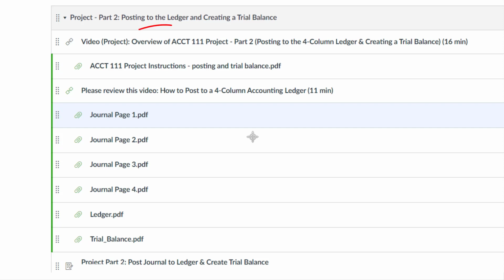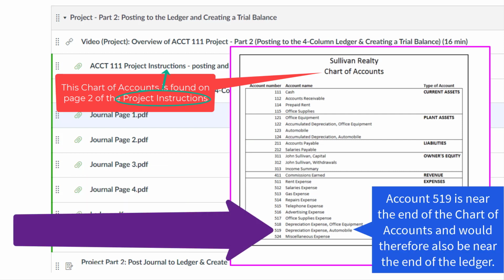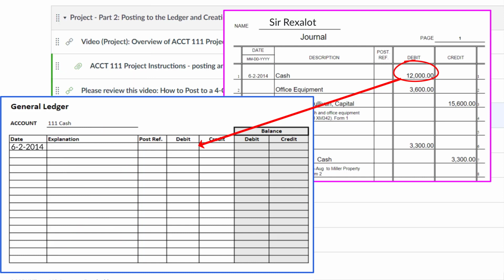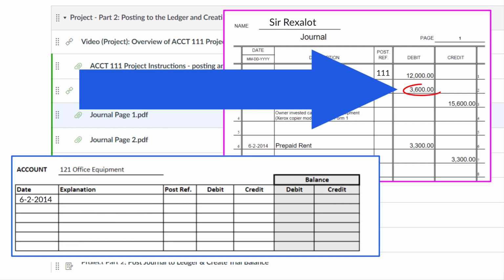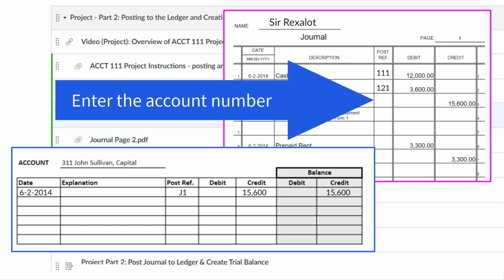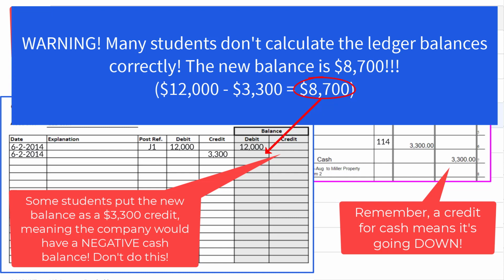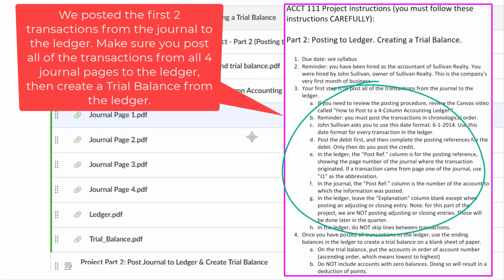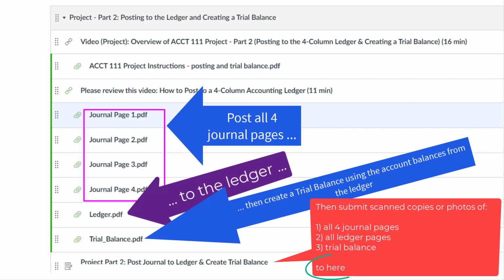Overview of ACCT 111 Project - Part 2 (Posting to the 4-Column Ledger & Creating a Trial Balance)